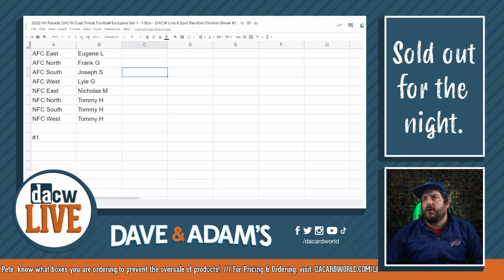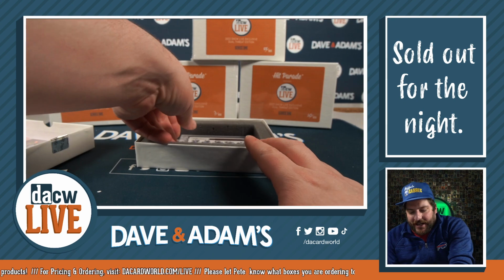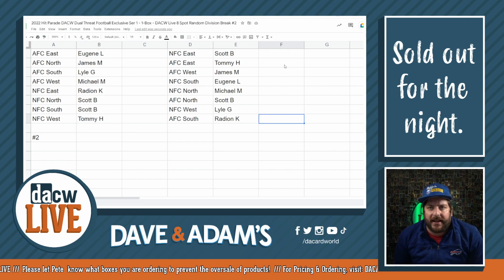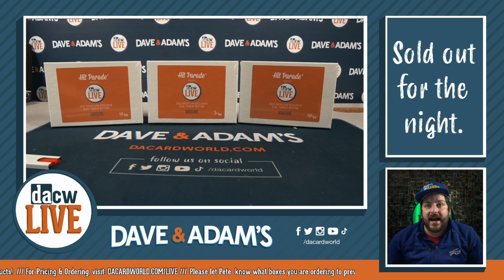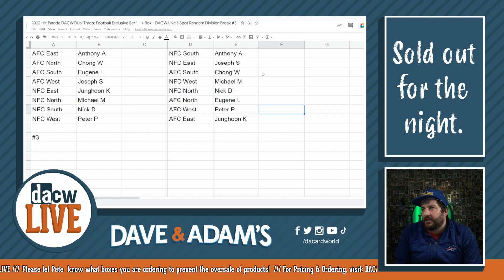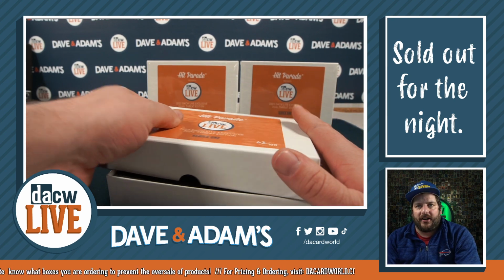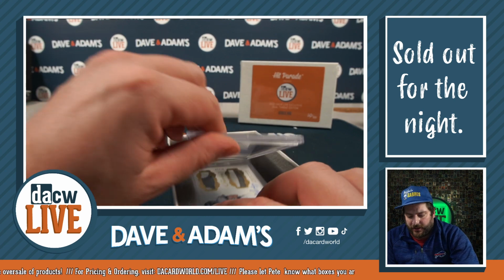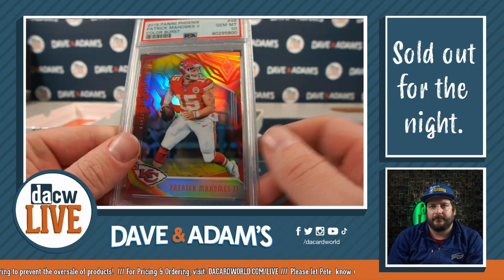DACW Live Hit Parade Football Dual Threat DACW Live Exclusive Series One 5 Box Group Break 1/6/23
2022 Hit Parade DACW Dual Threat Football Exclusive Ser 1 - 1-Box - DACW Live 8 Spot Random Division Break #1

2022 Hit Parade DACW Dual Threat Football Exclusive Ser 1 - 1-Box - DACW Live 8 Spot Random Division Break #2

2022 Hit Parade DACW Dual Threat Football Exclusive Ser 1 - 1-Box - DACW Live 8 Spot Random Division Break #3

2022 Hit Parade DACW Dual Threat Football Exclusive Ser 1 - 1-Box - DACW Live 8 Spot Random Division Break #4

2022 Hit Parade DACW Dual Threat Football Exclusive Ser 1 - 1-Box - DACW Live 8 Spot Random Division Break #5